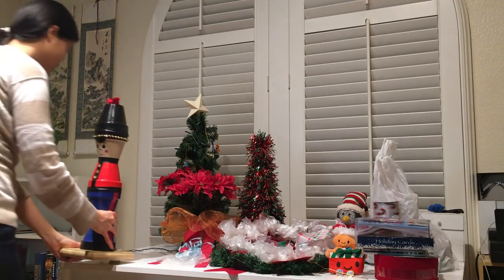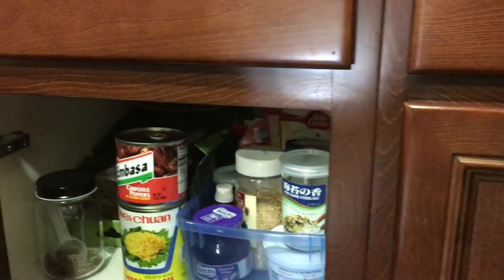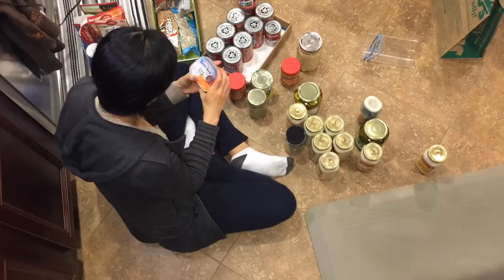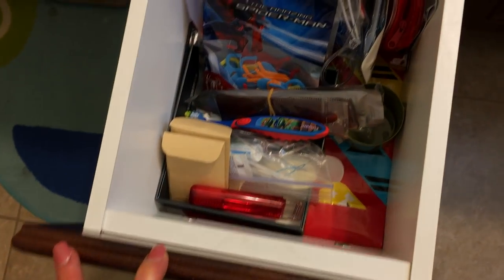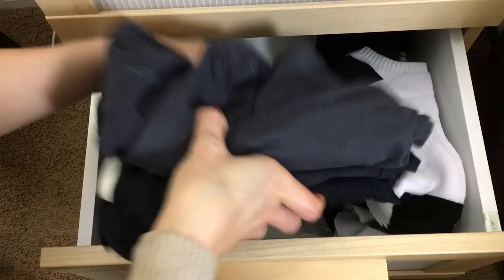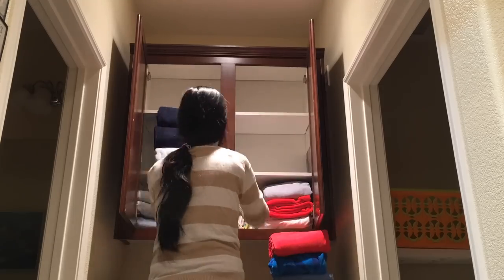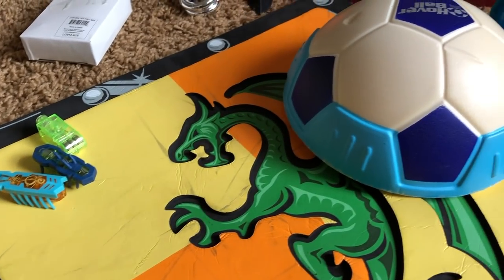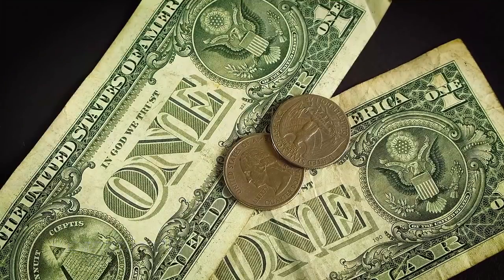New to Minimalism? 6 Areas to Declutter and Minimize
It's the perfect time to declutter!  Minimize and declutter your home with me!  I'll tackle 6 areas of my home and share my thoughts as I go through our belongings.

🌿 Additional Credits
🎶 My son!

Snail mail:
   Wendy - TheFrugalMinimalist

🌿 About me:
I'm a full-time working mom of 1 trying to balance it all one day at a time. Follow me in my journey toward a better, fuller, simpler life.

**This is video is not sponsored and all opinions are my own.   Thank you!